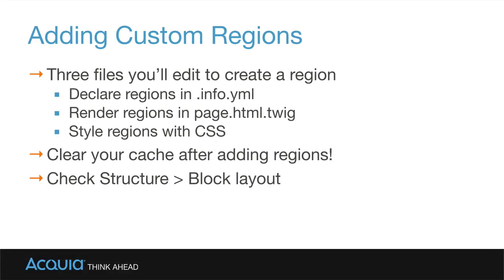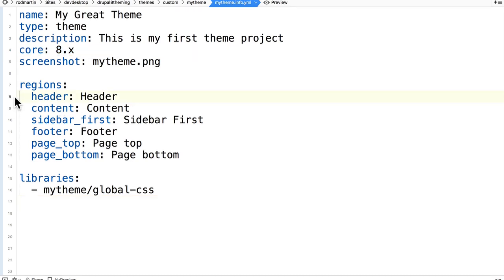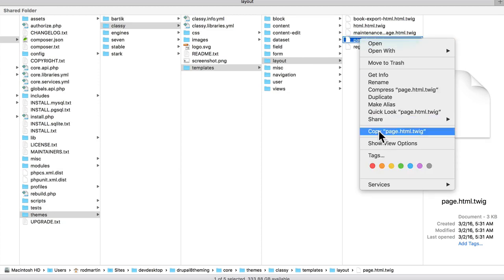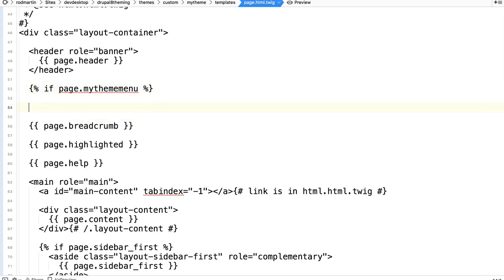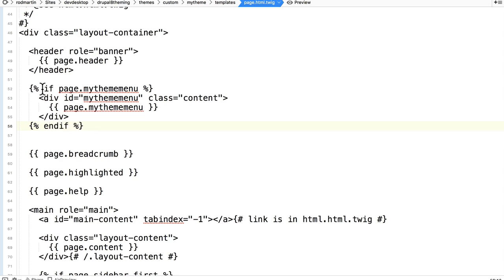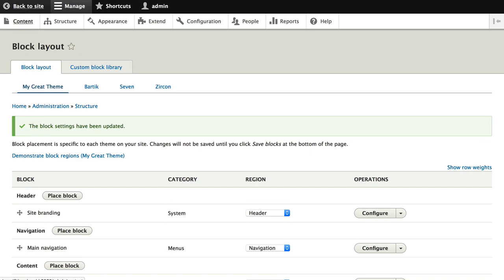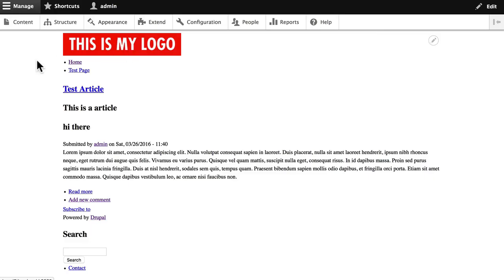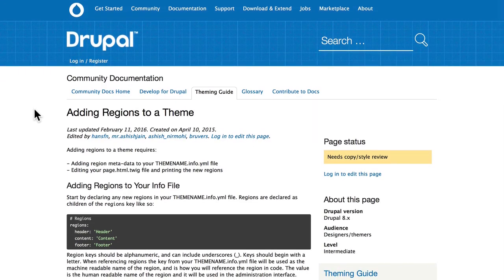Drupal 8 Layout and Theming, Lesson 29: Add Region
In this lesson you will learn how to add regions to your theme in Drupal.